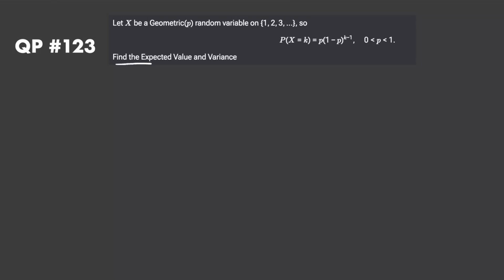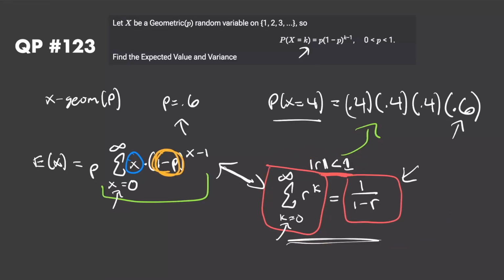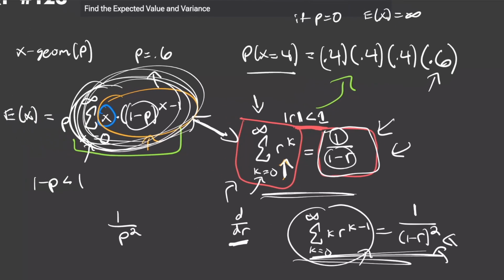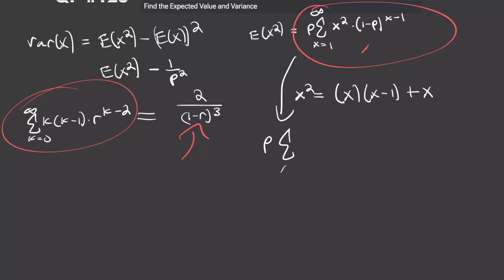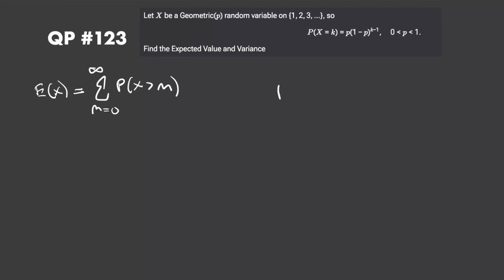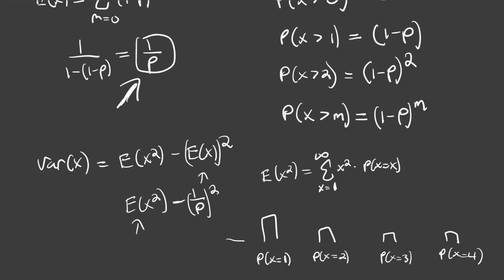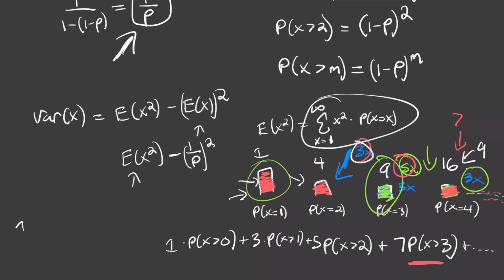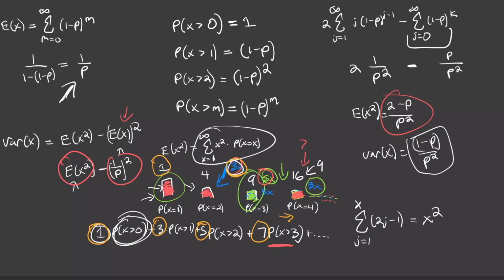Geometric EV & Variance | QP #123